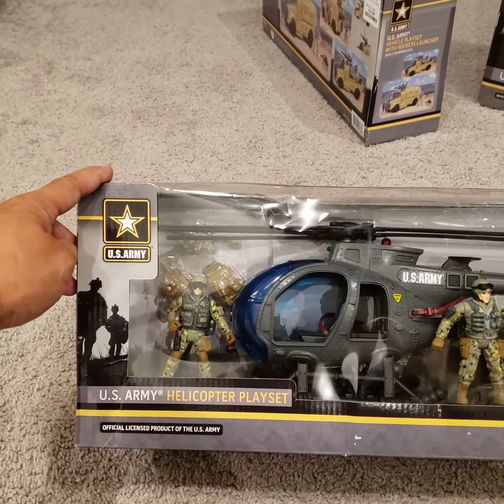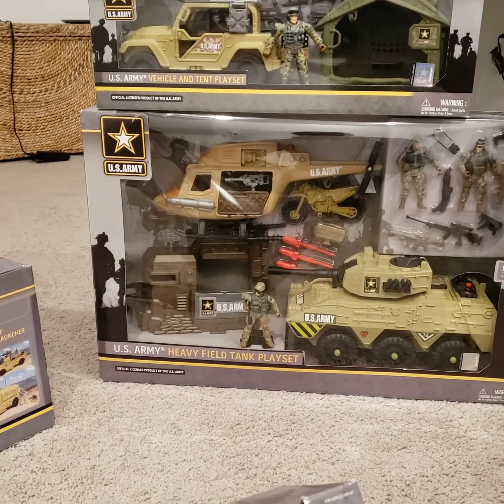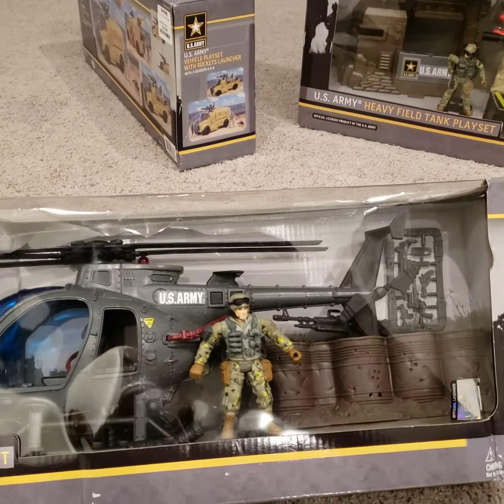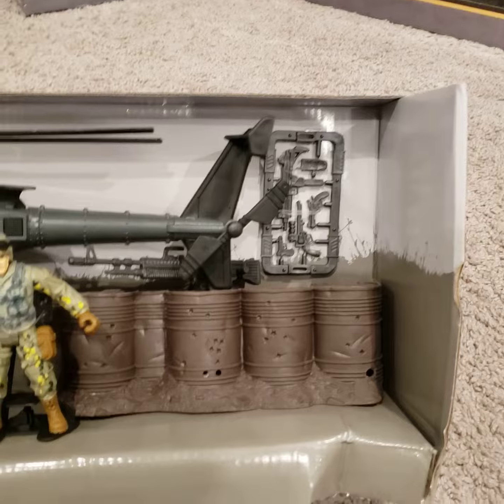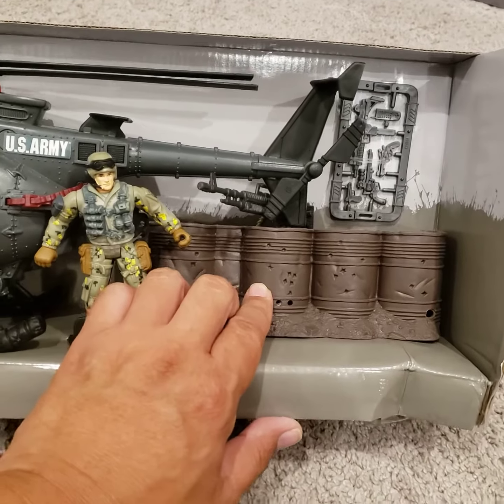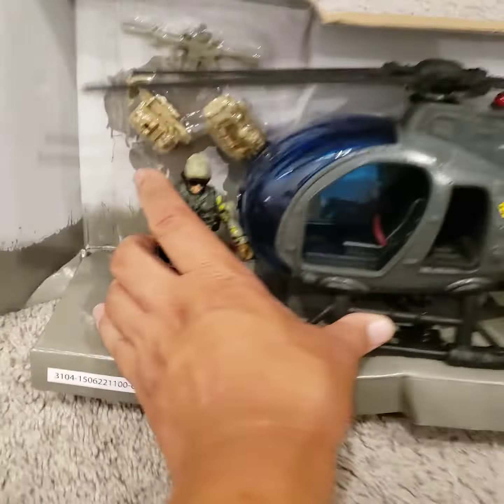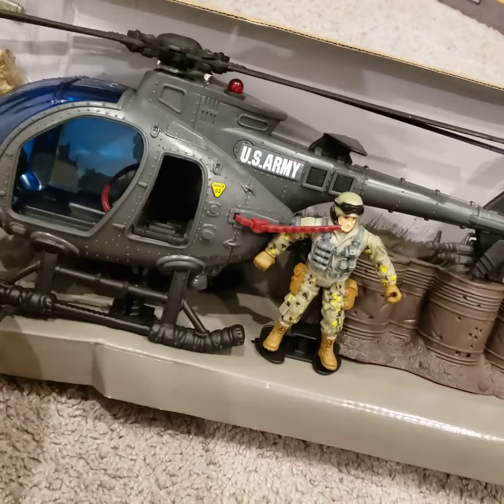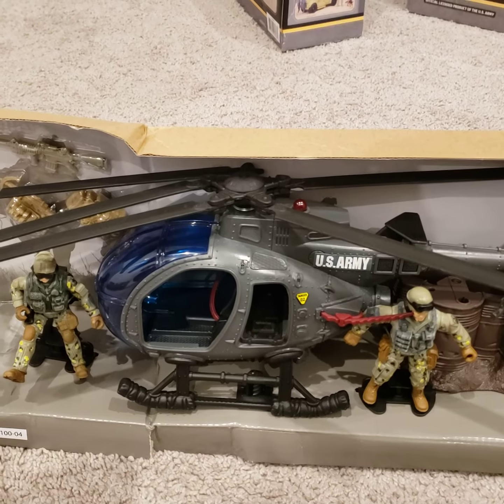US Army Helicopter playset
One of the sets with a helicopter. I saw 4 different helicopters offered. Pretty cool that have variety!!